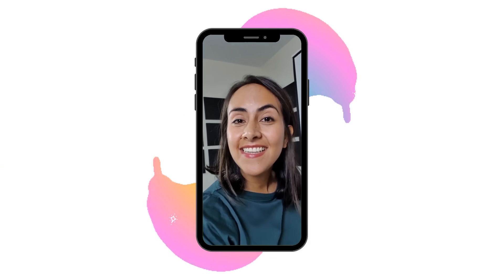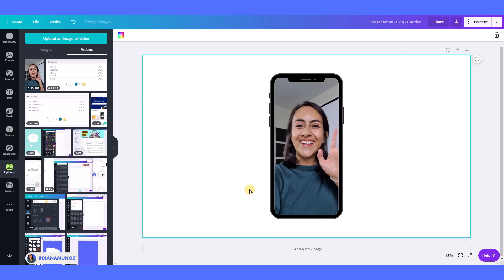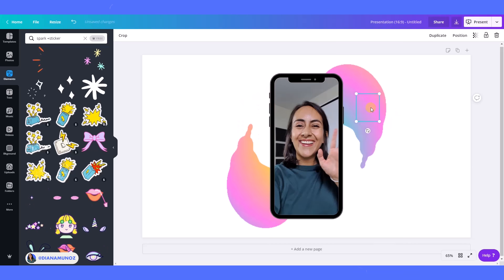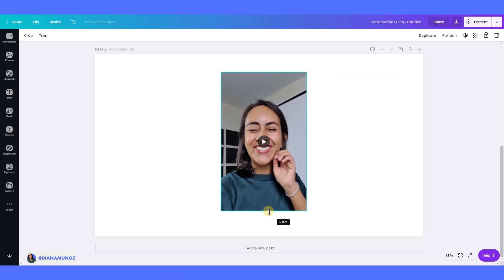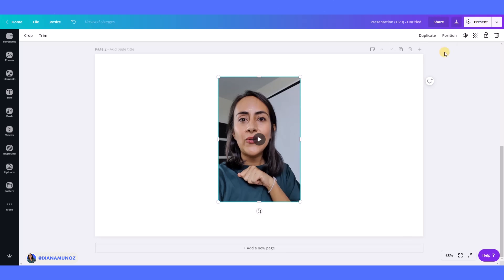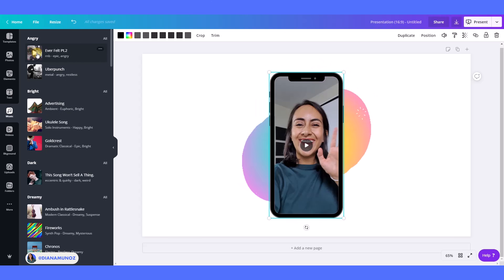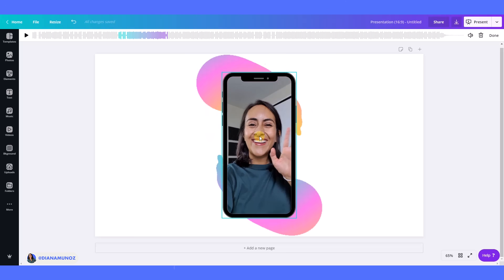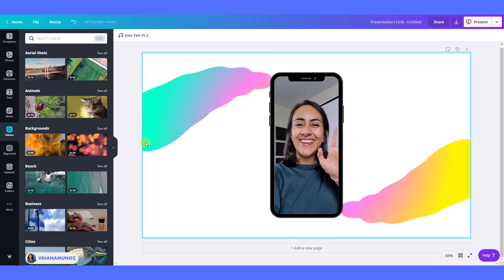Make Videos with Music + Animations in Canva (Full Tutorial)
In this video, Diana shows you how to create videos with animations and music in Canva. You'll learn how to select and use music from Canva and other cool tips and tricks.